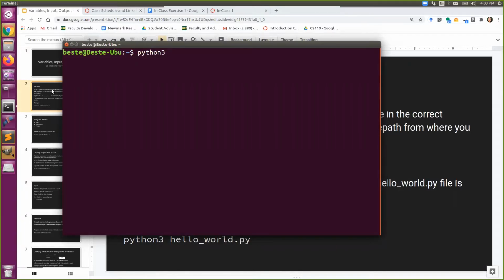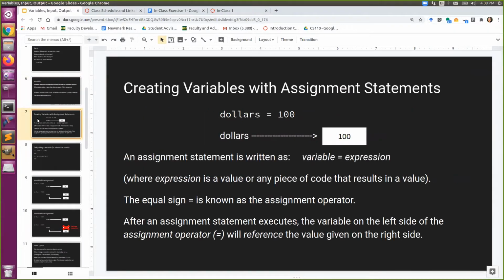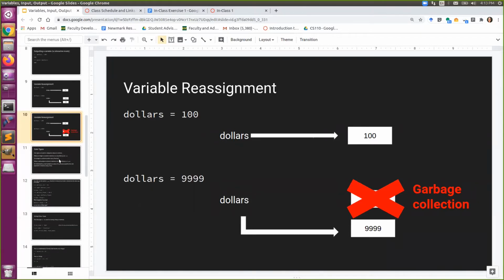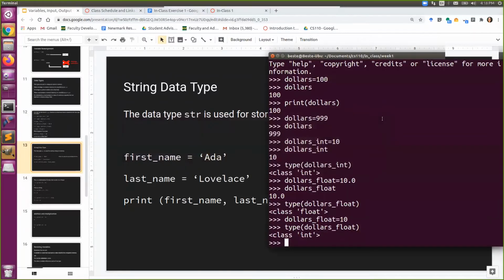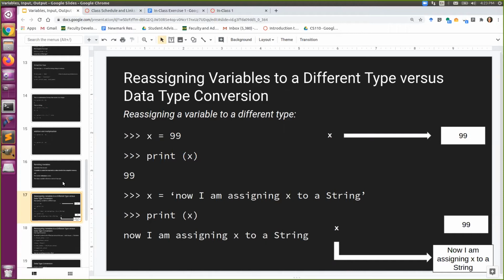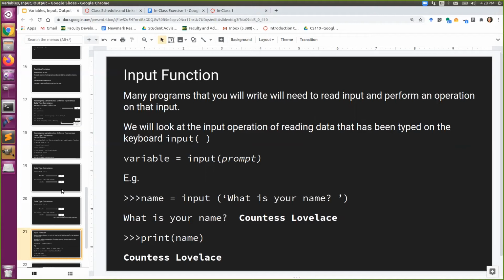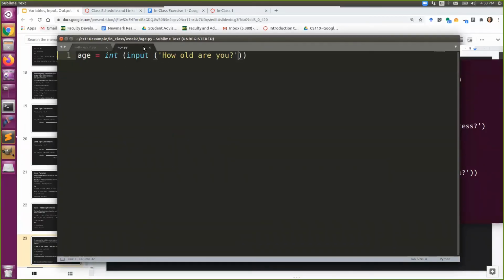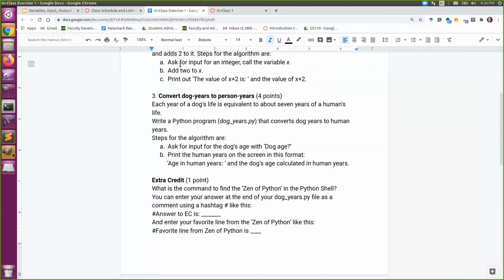CS 110 1-Variables Input Output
This is the first pre-recorded lecture after some introductory synchronous lectures.